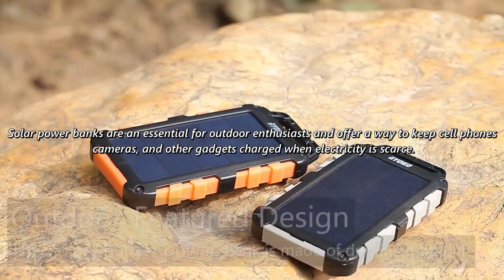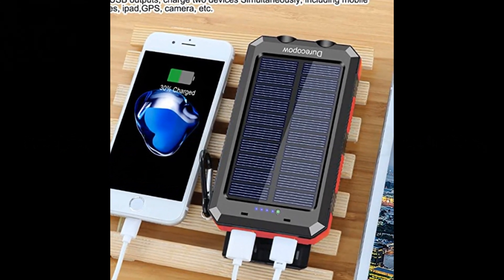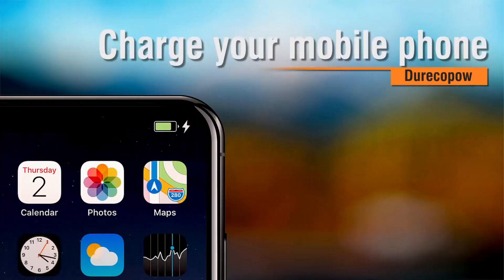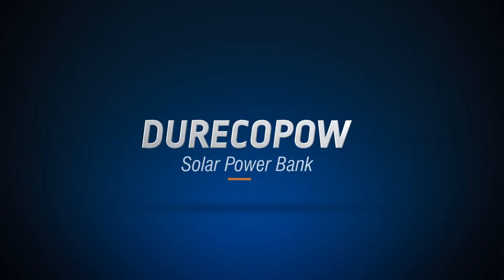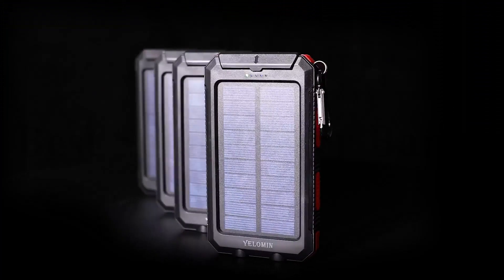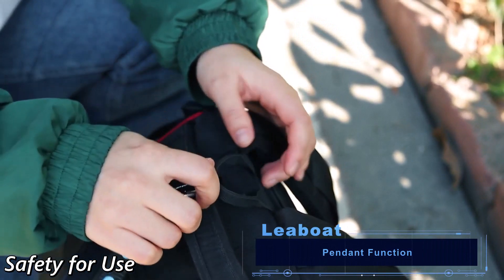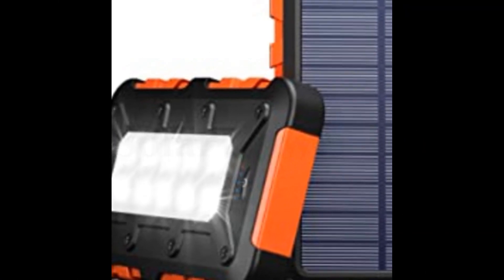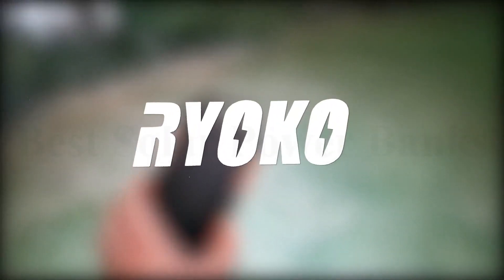BEST SOLAR POWER BANK 2023 | Waterproof Solar Power Banks | Promarkit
Durecopow S1008D

YELOMIN S1008D

Leaboat S1008D

Ryoko R-153A

Mregb YD-886

ERRBBIC S1008D